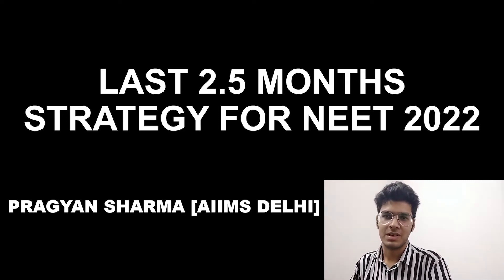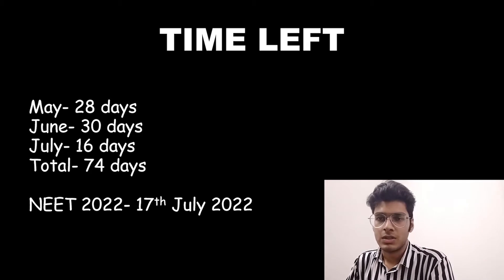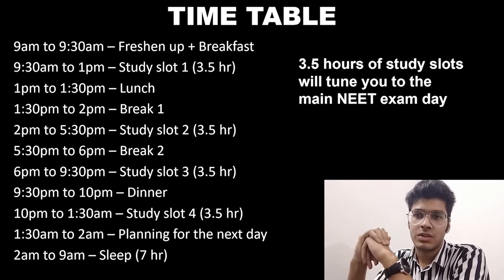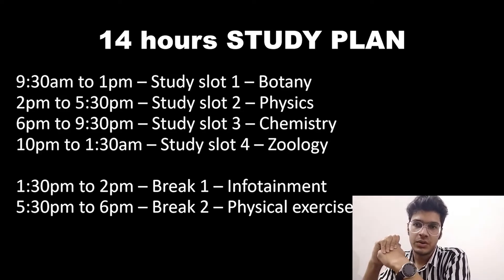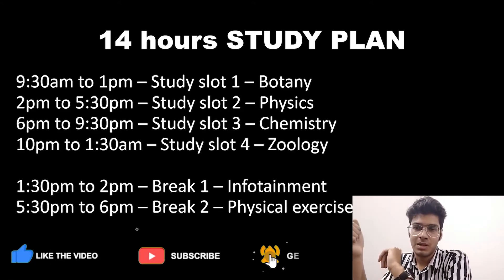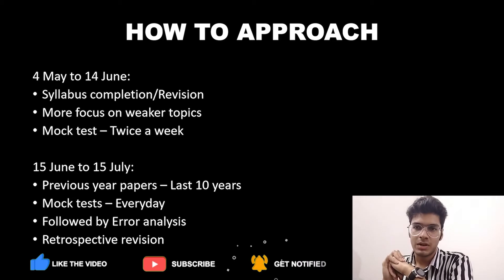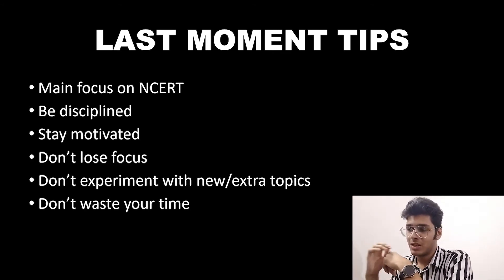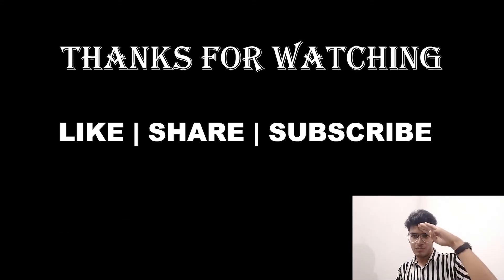Last 2.5 Months PERFECT STRATEGY for NEET 2022 | For AIIMS DELHI